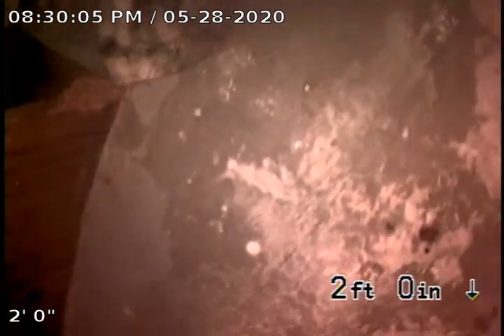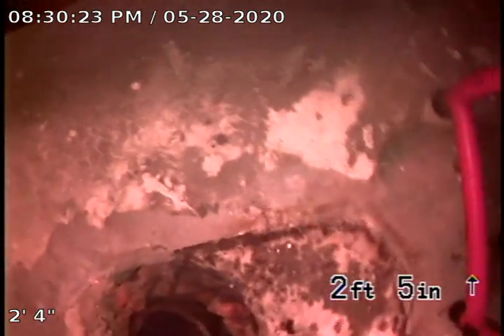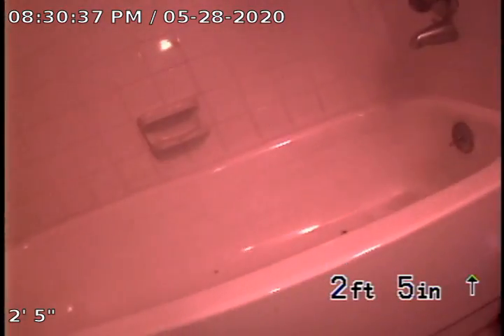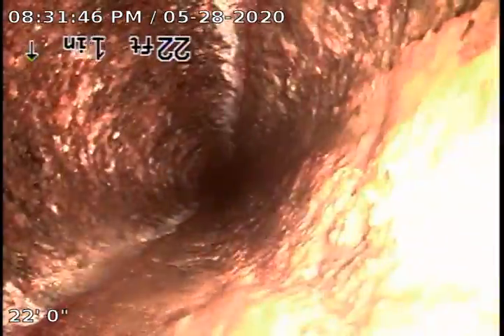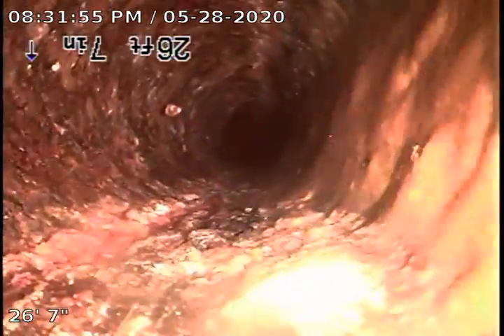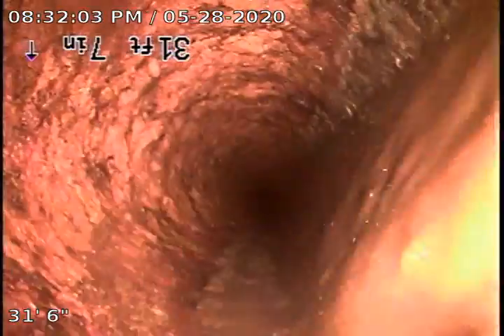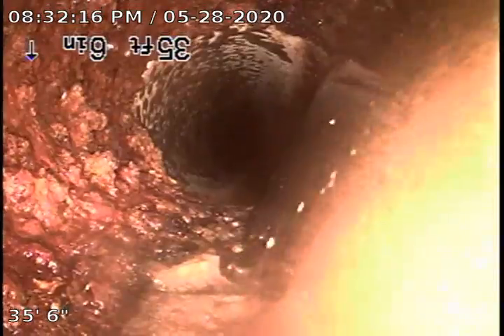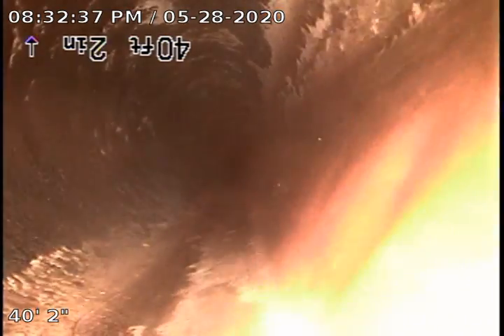540 S Forest unit G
checking this sewer line we found a 20'  belly after the cast Iron.